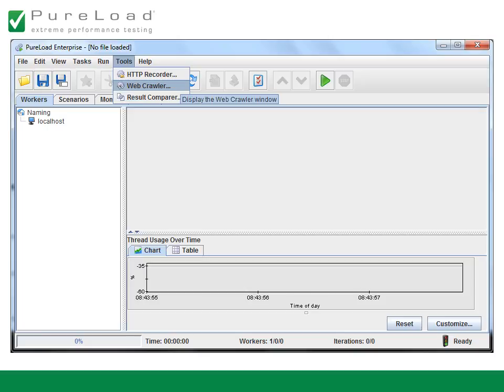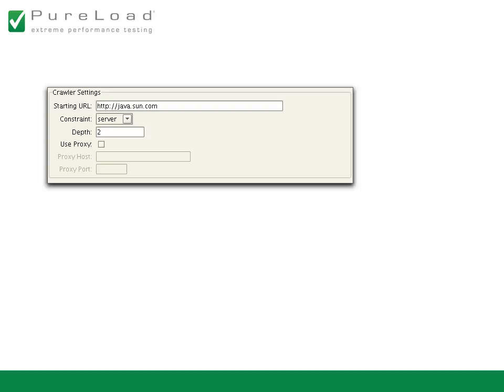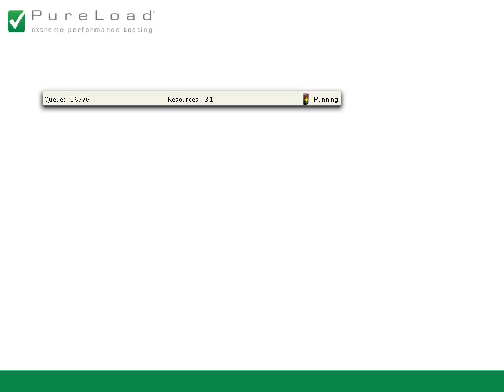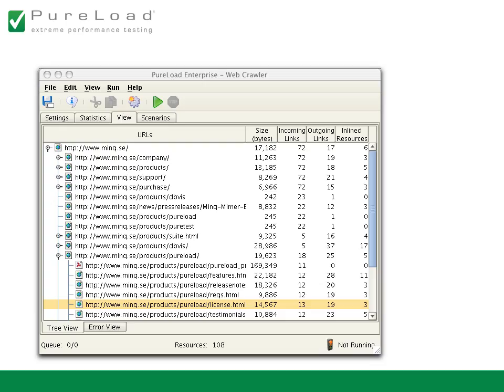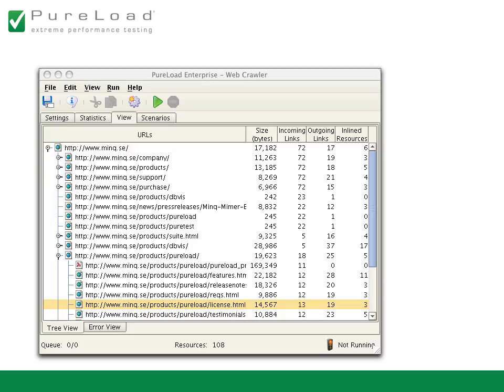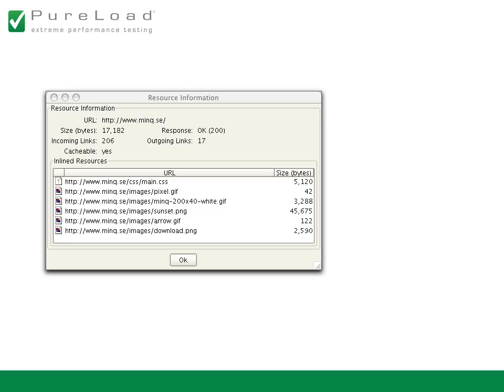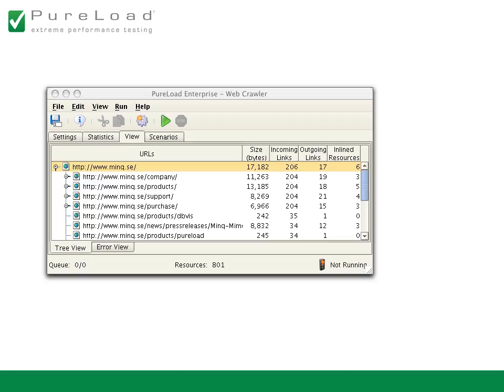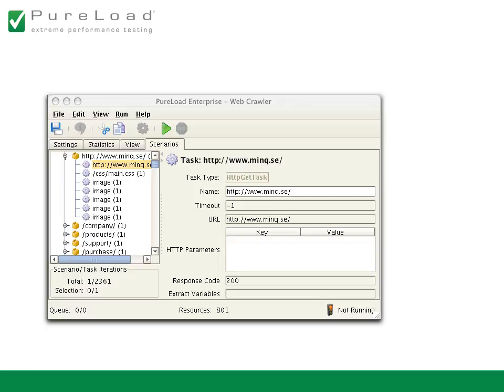PureLoad - Using the Web Crawler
The Web Crawler is discontinued from PureLoad 6.0.
Describes how PureLoad can crawl a web page in order to gather a base for test case creation.